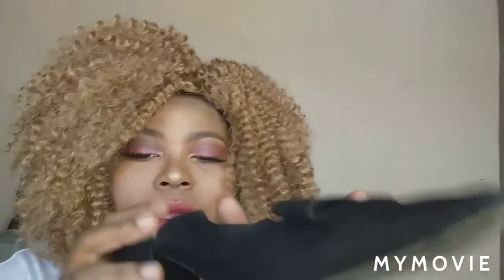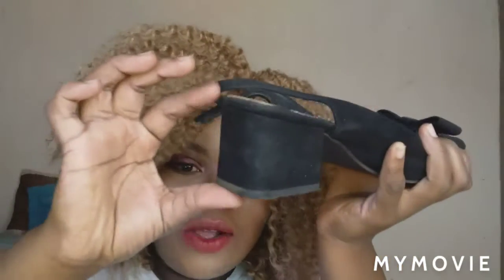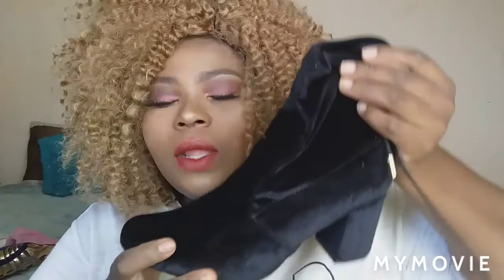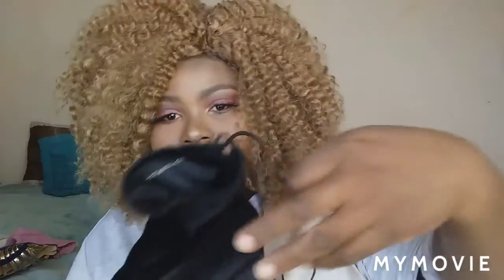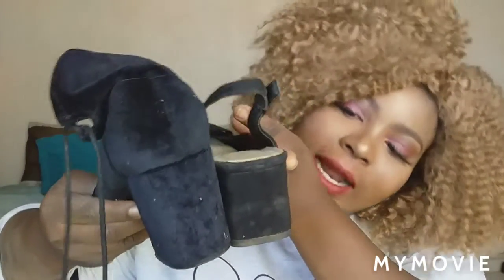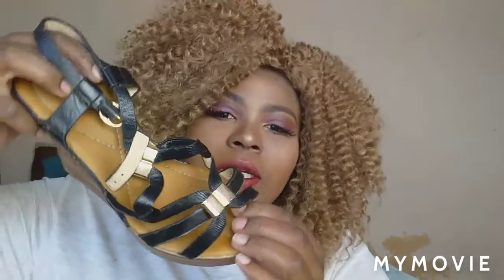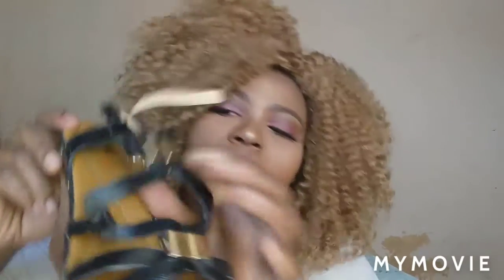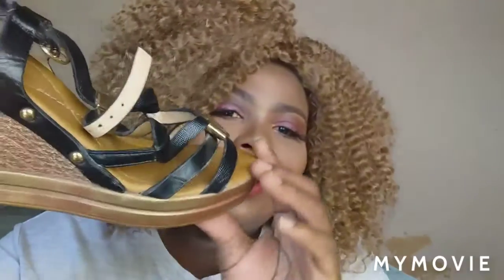Plus size heels